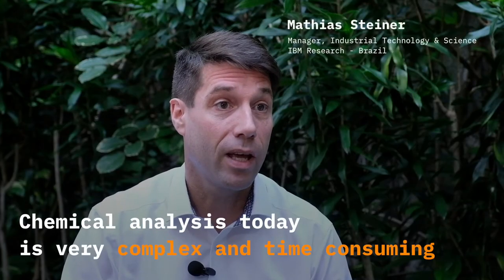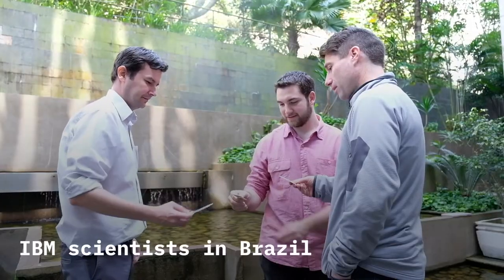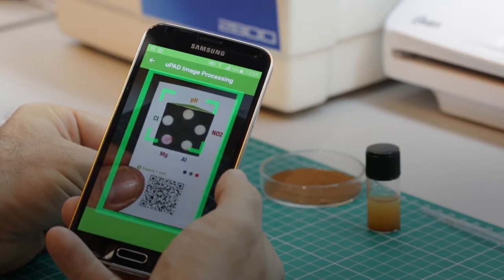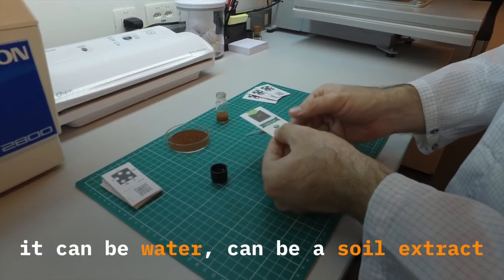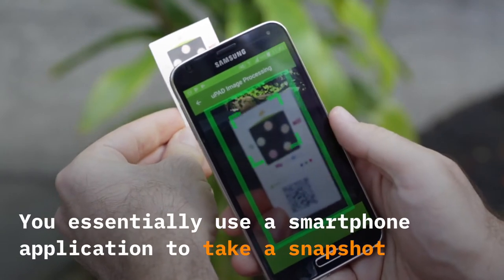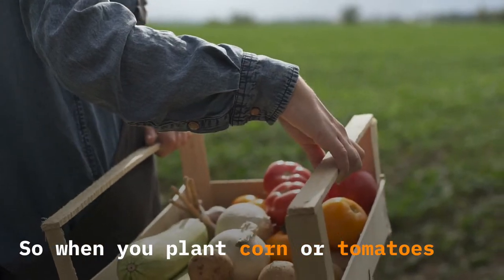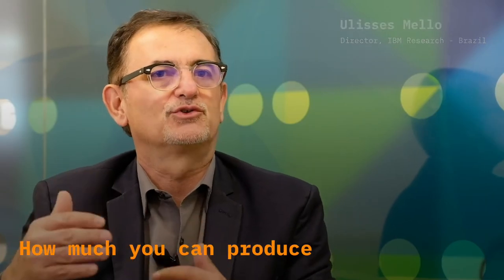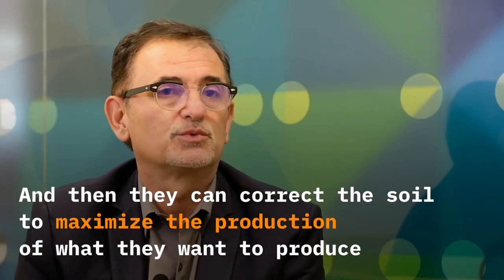IBM AgroPad - AI-Powered technology that will help farmers to check health of soil and water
The world is changing faster than we think, the way we learn things and what we learn should be changed. Technologies are not autonomous they are shaped by social, economical, political and cultural phenomenon.

Agriculture consumes more than 70 percentage of the world's annual water usage. Small farms producing nearly 80 percent of the food for the developing world. Ensuring the quality and safety of the water is critical. Agropad is the way to simplify testing process and make it affordable for small farmers to monitor the health of their soil and water.

A drop of water or soil sample is placed on the AgroPad, which is a paper based device about the size of a business card. The micro fluid chip inside the card performs on - the - spot a chemical analysis of the sample,  providing results in less than 10 seconds.

The set of a circle on the back of the card provide colorimetric test results,  the colour of each circle represents the amount of particular chemical present in the sample. Using a smart phone the farmer would then take a single snapshot of the AgroPad by using dedicated mobile application and immediate receives a chemical test results.

My Channel link :   UC5Fj11bXEO3nkAl0TWIhIJQ

My Channel play lists :-

emerging technologies,
emerging technology,
future technology channel,
tech channel,
emerging tech,
futurestic tech,
futurestic technology,
latest technology videos,
future technologies,
upcomming technologies,
top future technologies that will change the world,
emerging technologies that will change the world,
upcomming Technologies 2050.